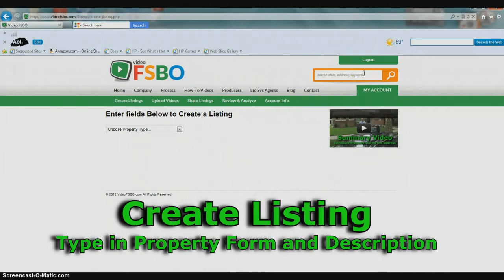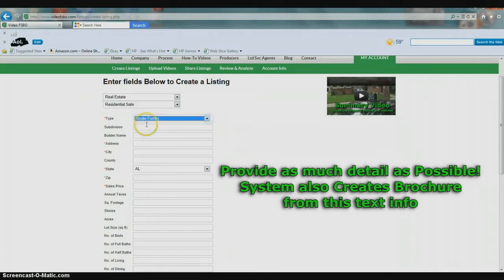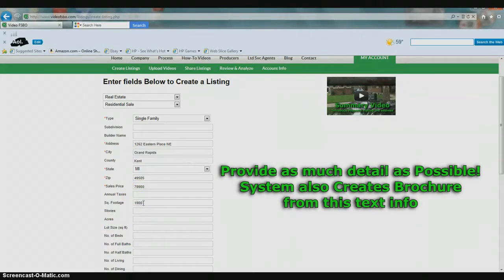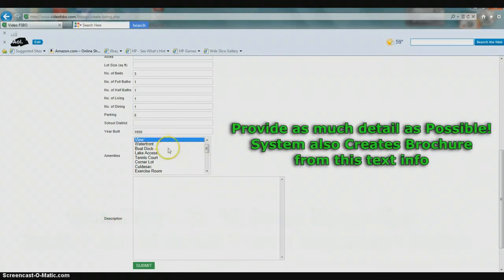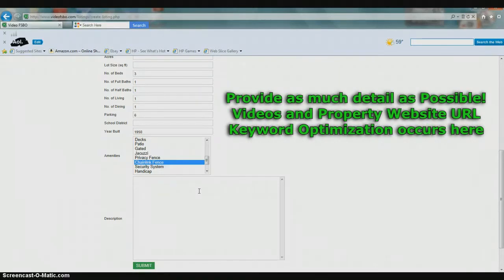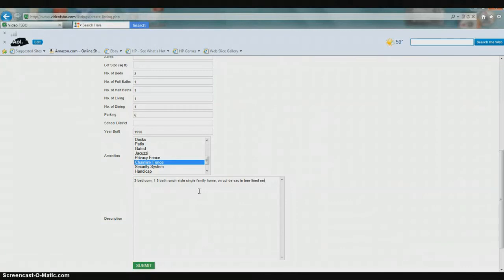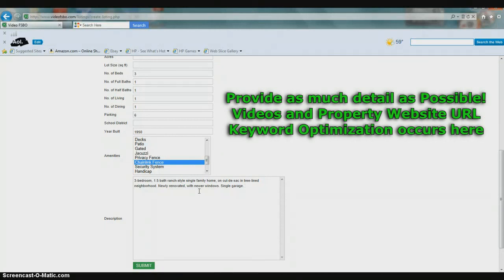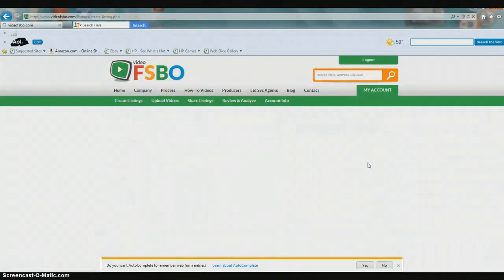Create Free Listing